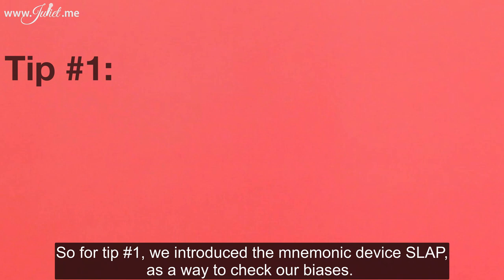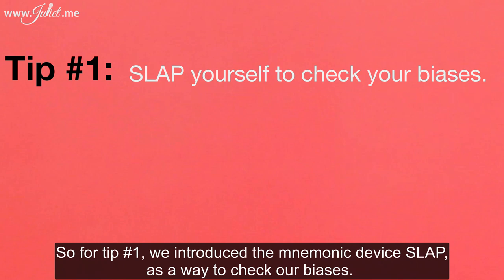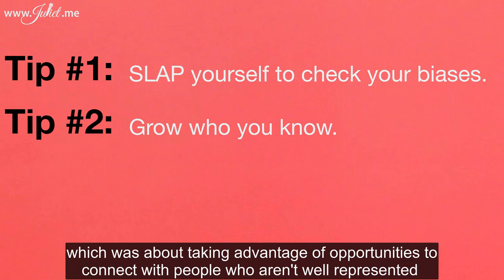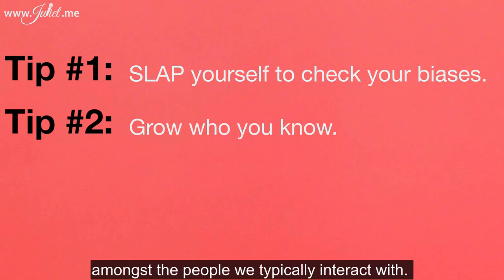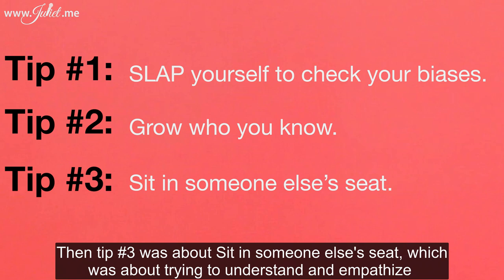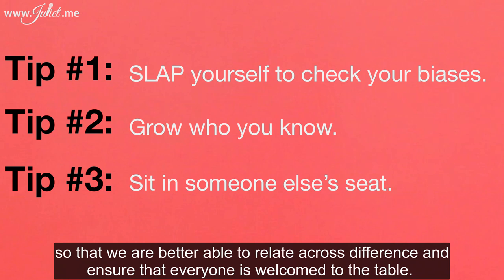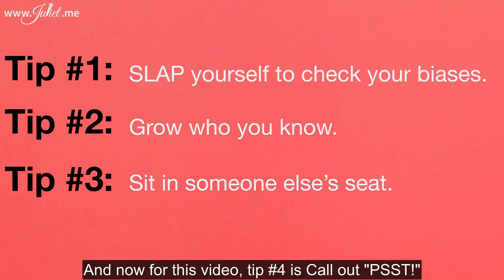Inclusive Leadership Tip #4: Call Out "PSST!" to Address Non-Inclusive Behaviors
Diversity and Inclusion training video. This is a training support video for the "Inclusive Leadership: Welcome to the Table" training.